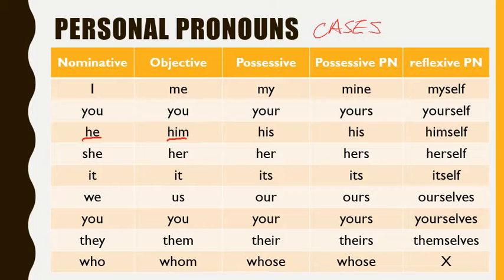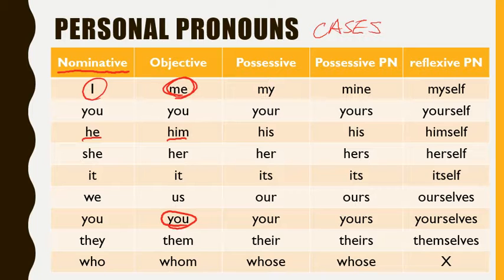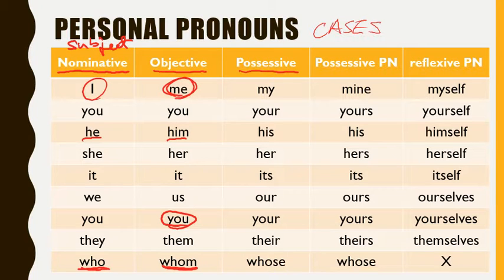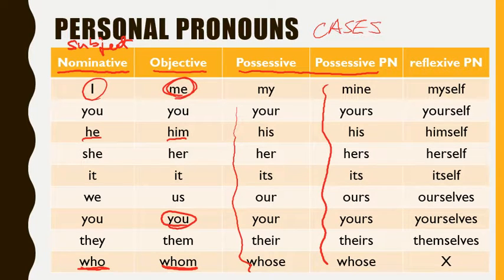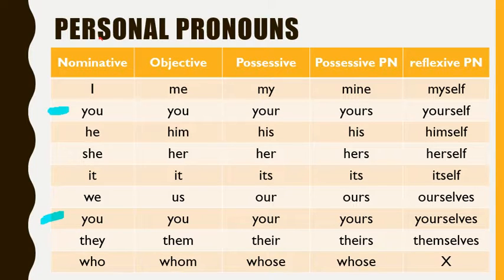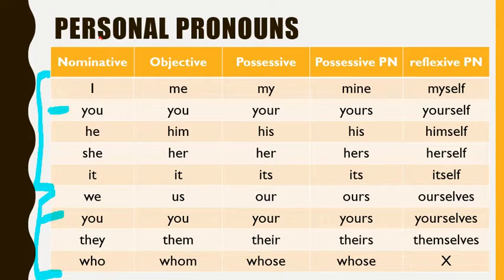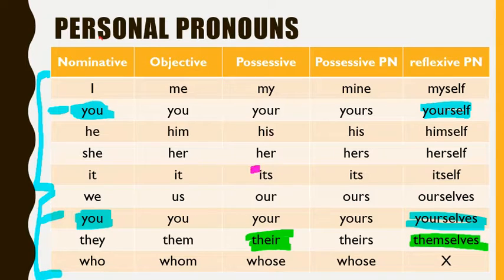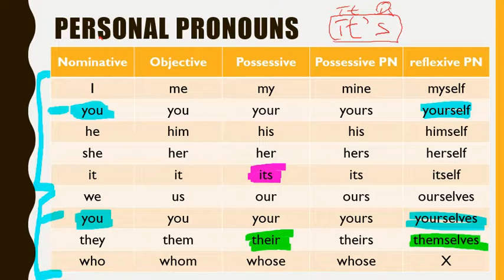Grammar for Writing - 8 Personal Pronouns